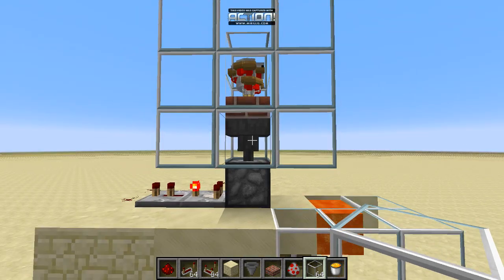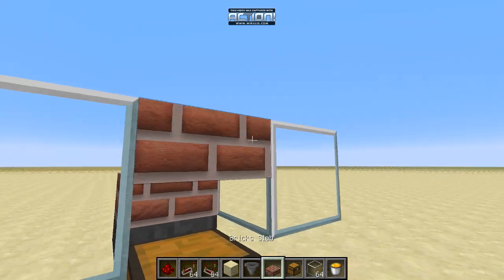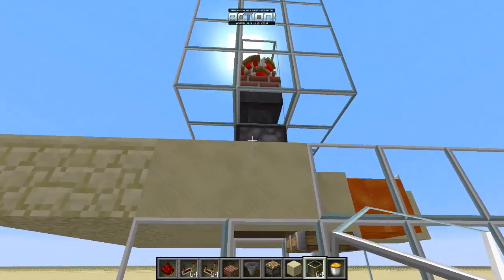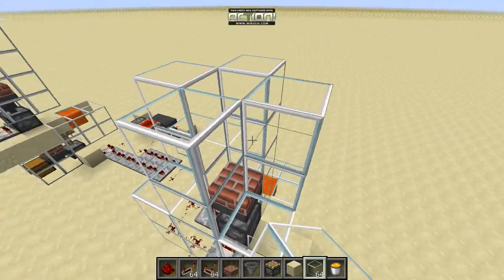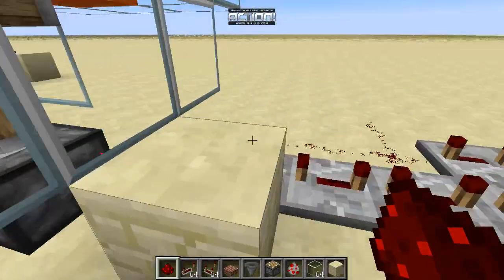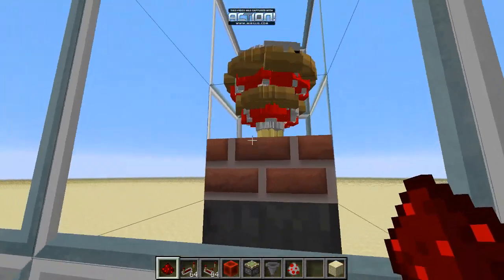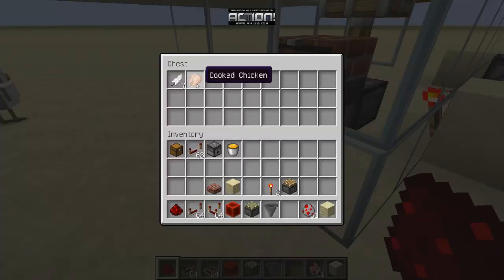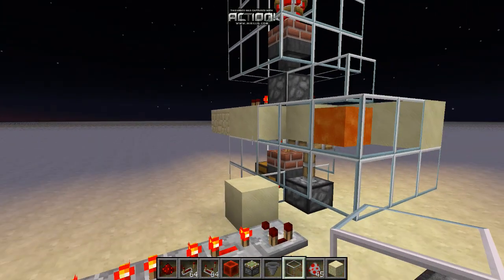Redstone Tutorial: Automatic Chicken Cooker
Automatic Chicken cooker. Set it up and forget about it and bathe in cooked chicken... ok that's gross